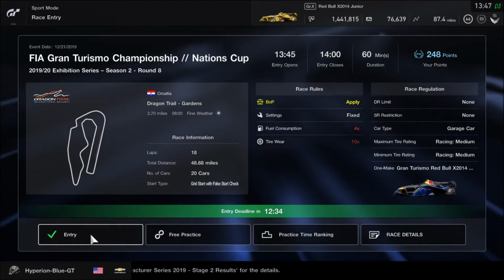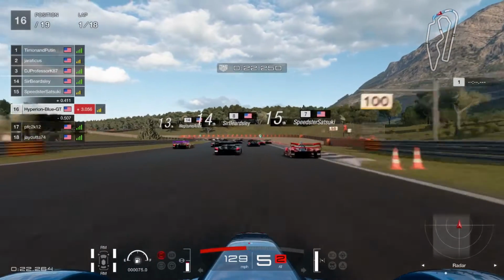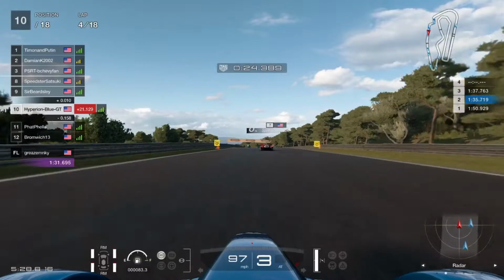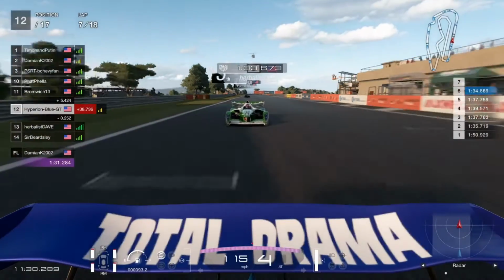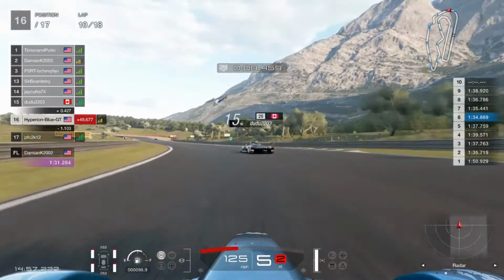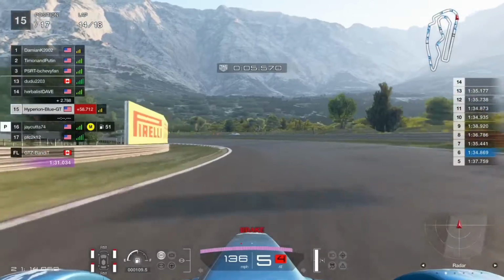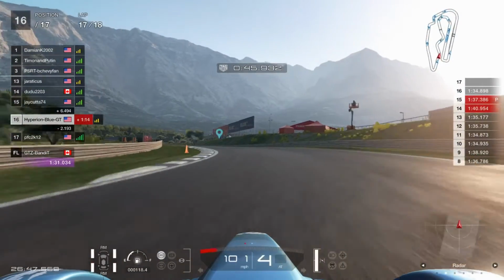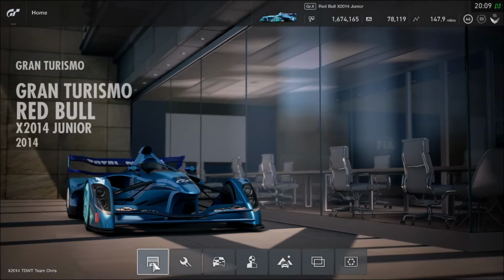Gran Turismo Sport: Nations Cup 2019/20 Exhibition Series Round 8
Round 8 of the 2019/20 Exhibition Series Season 2, Racing at Dragon Trail - Gardens by using Red Bull X2014 Junior.